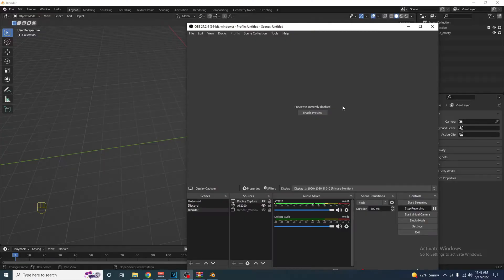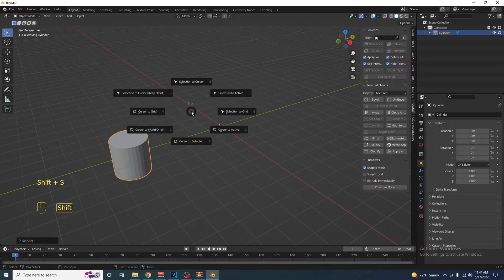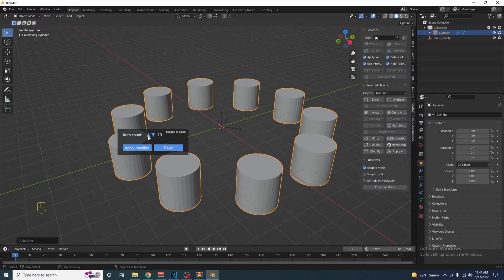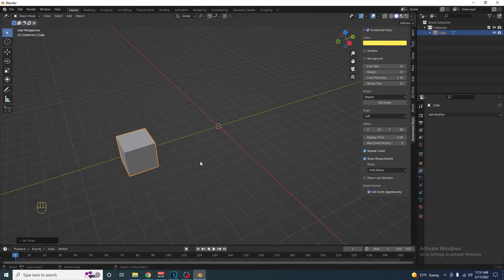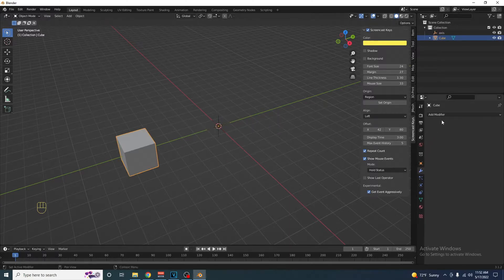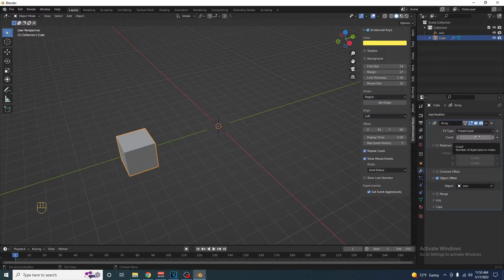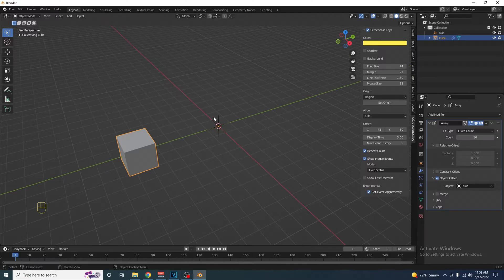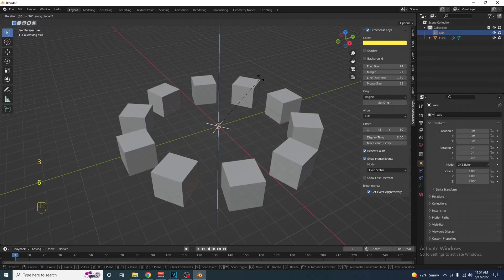How To Make A Circle Array | Blender Tips